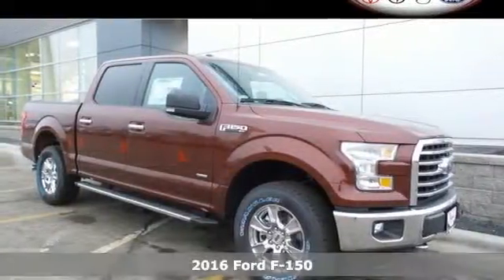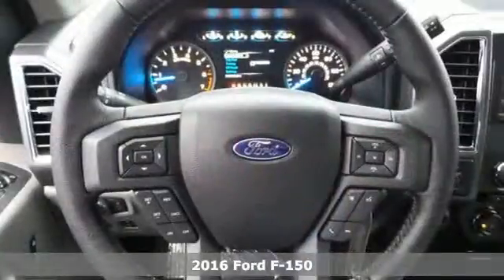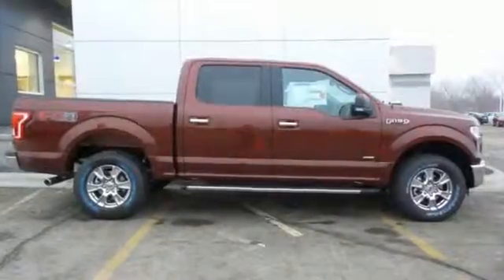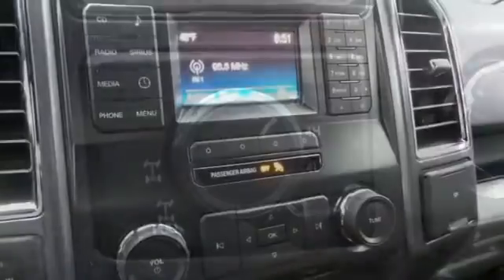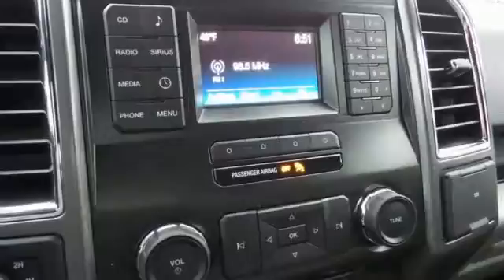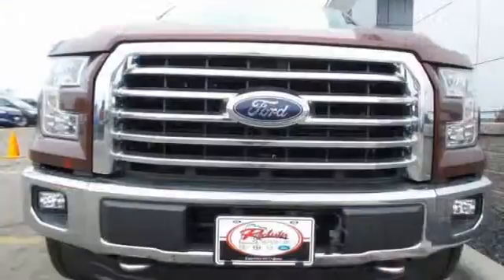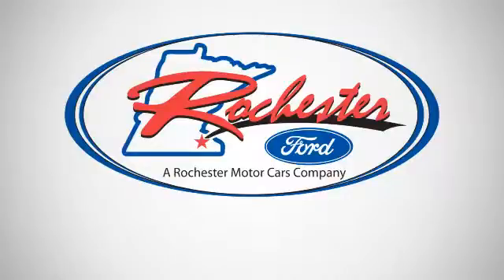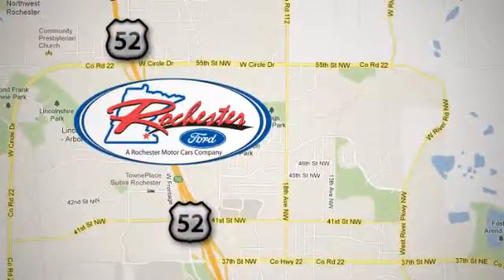New 2016 Ford F-150 Rochester MN Winona, MN F168219 - SOLD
Year: 2016
Make: Ford
Model: F-150
Engine: 2.7L V6 EcoBoost
Transmission: 6-Speed Automatic Electronic
Stock #: F168219
VIN: 1FTEW1EP9GKE03229

Address:
4900 Hwy 52 North